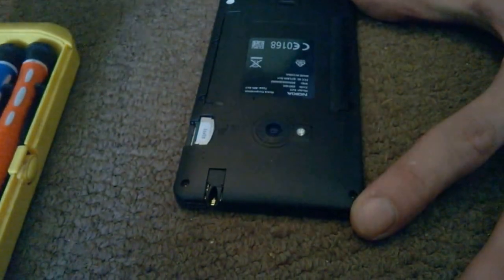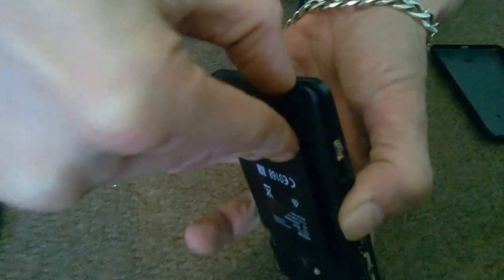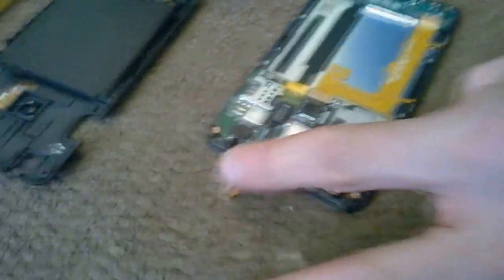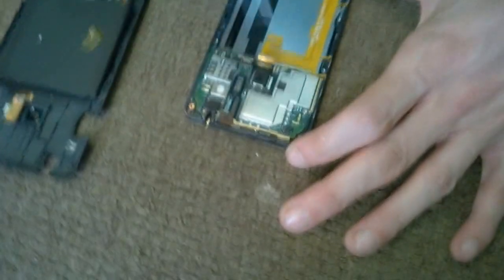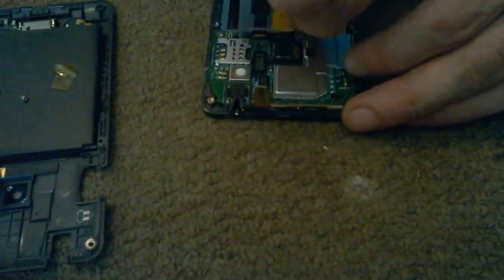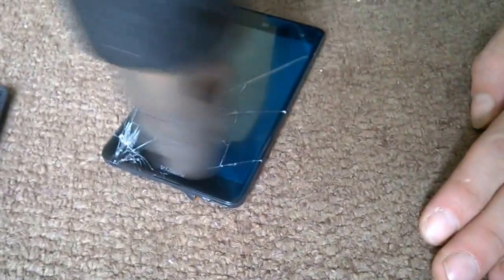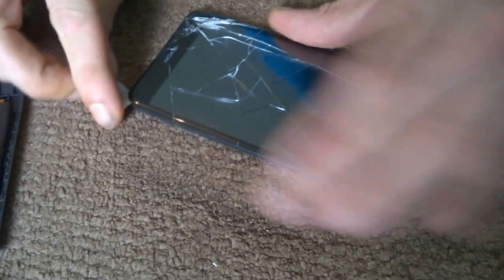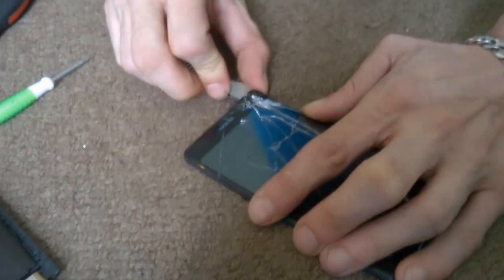Tutorial - How To Fix Nokia Lumia 625 Glass Digitizer - Part 1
This is an educational mobile phone repair video for nokia mobile phones

How to repair and fit a Nokia Lumia 625 Glass digitiser screen

Here is the All Smartphone Solutions...

How to Repair issues regarding Display,Touchscreen,Mic,Ringer.

How to Fix Smartphone by using Hard RESET & SOFT RESET.

Do you need to repair the display glass and the touch screen on your Nokia Lumia 625? Follow the instructions in this video and fix your phone by yourself.

partner discounts
at the check out put the code scalperhero23